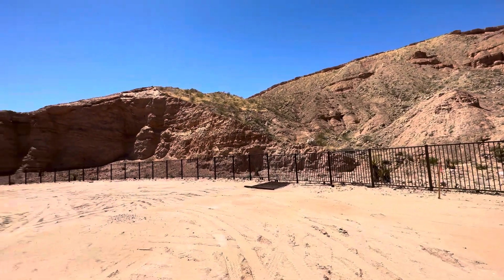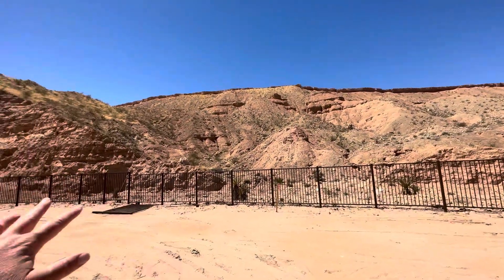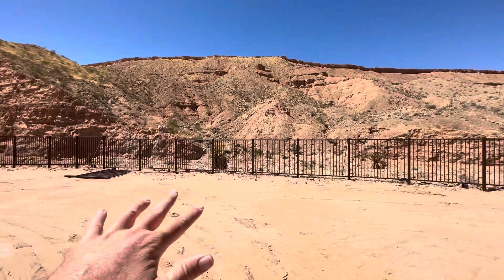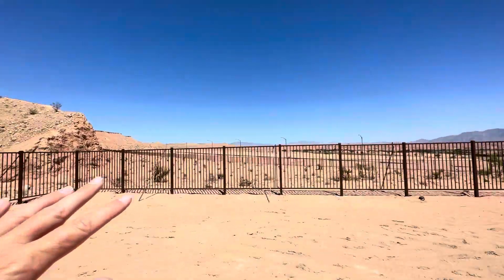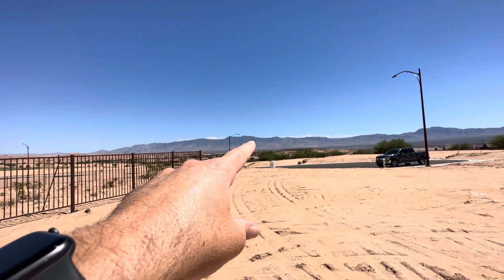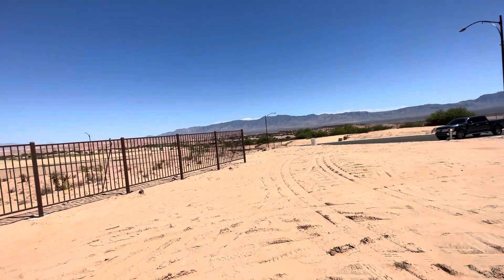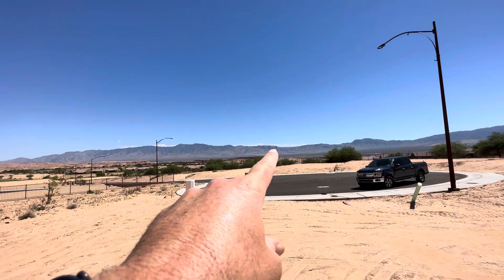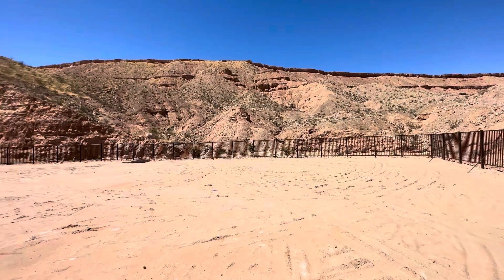Lot 51 in Dusty Rose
Sun City Mesquite Del Webb. Mesquite Nevada Real Estate